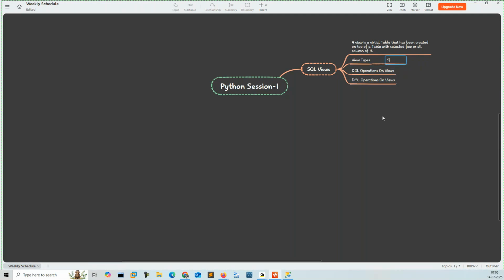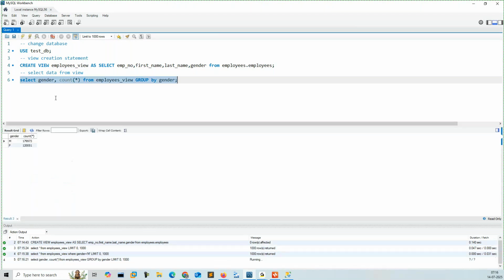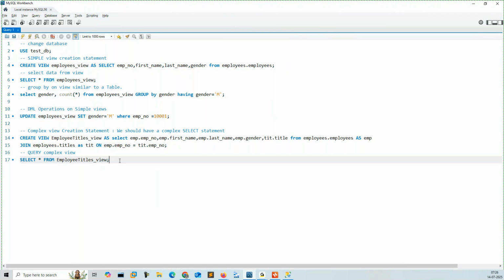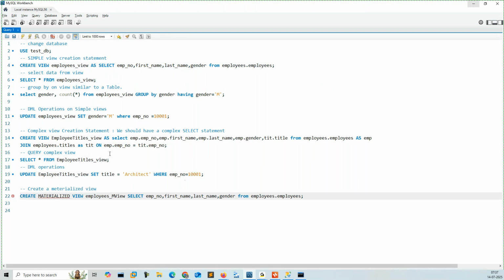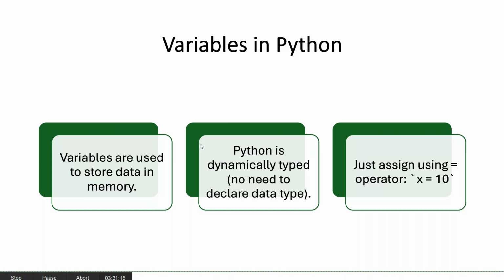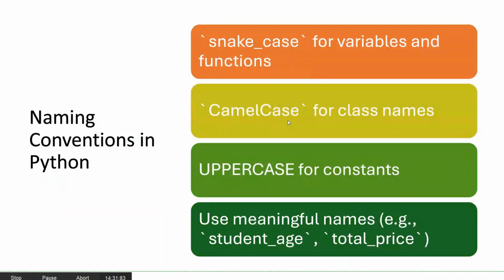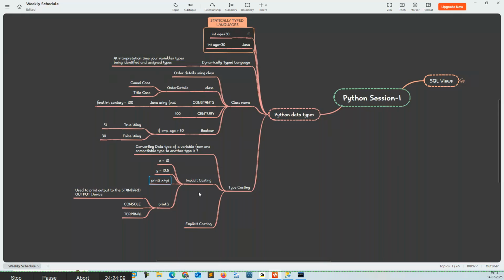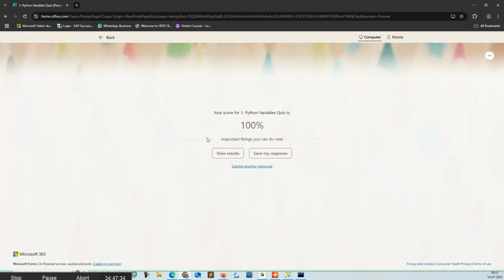Python Session 1 Data Types And Variables Concept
This video demonstrates about SQL Views and Python Data Types introduction.